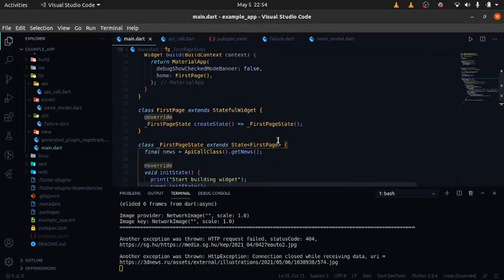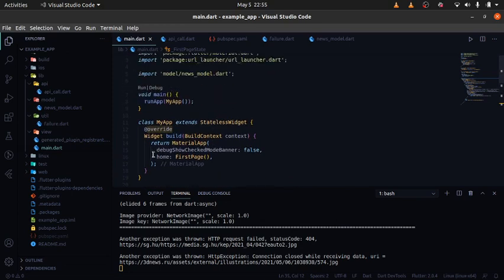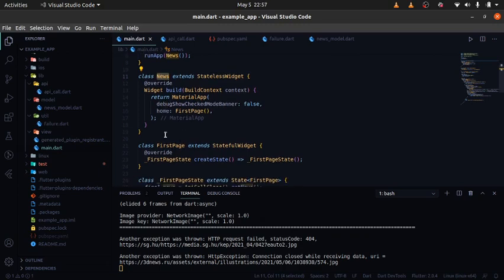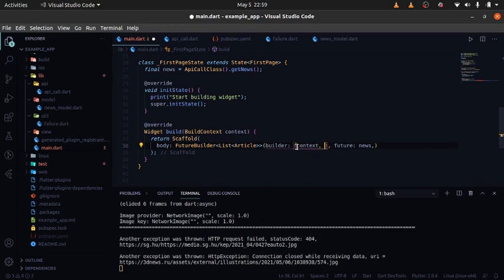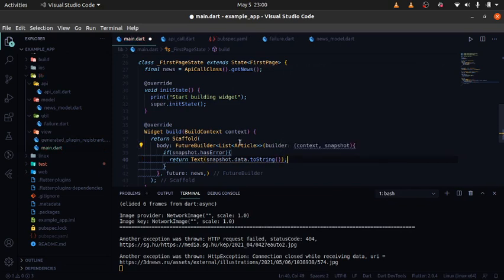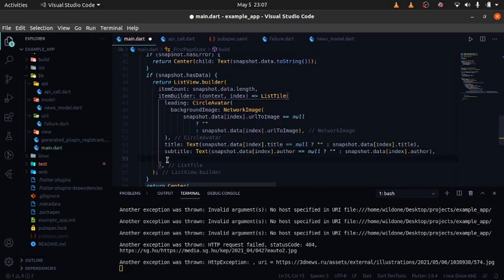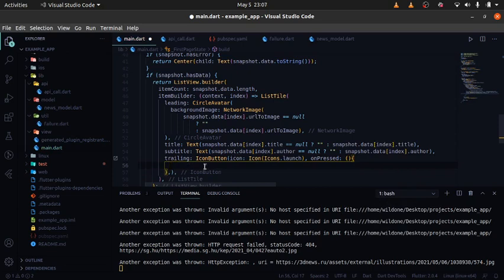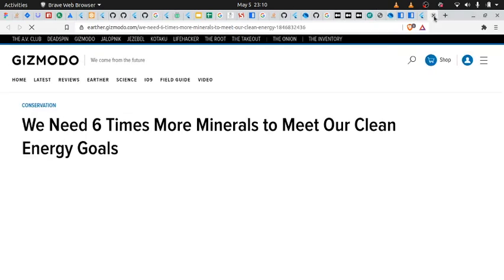Flutter: UI Proper